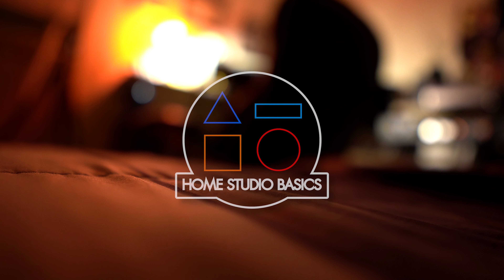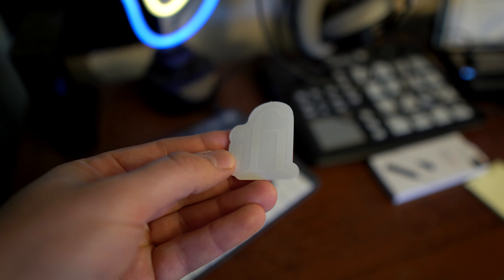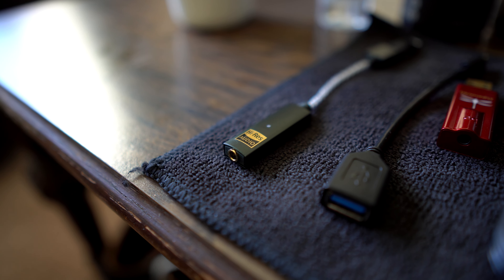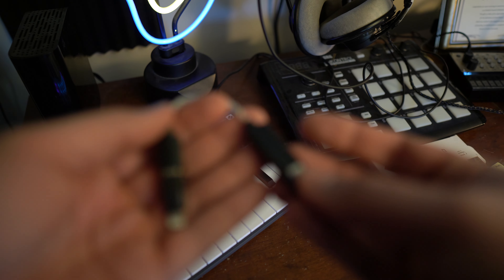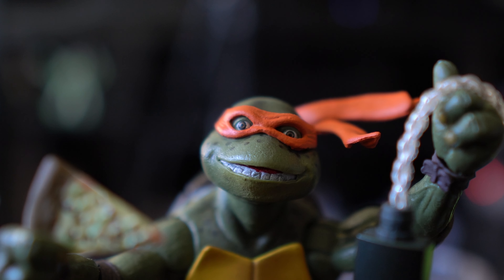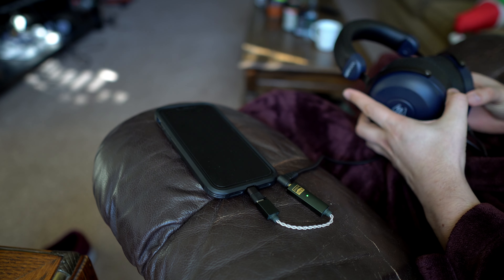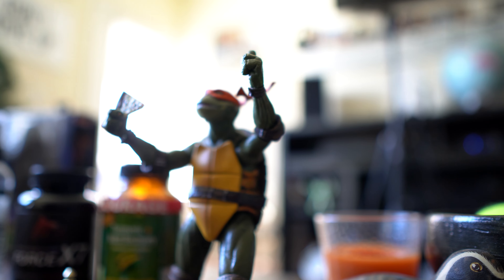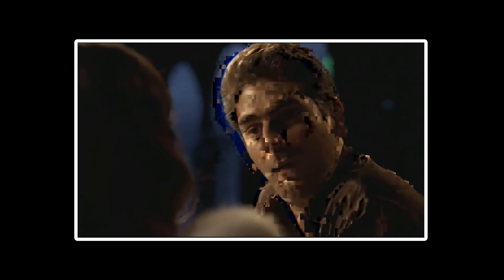iFi's Go Link In Less Than 2½ Minutes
Cheap And Easy, Just How I Like It xD

I hope you enjoyed this iFi Go Link Review and came away with some valuable insight. Questions? Comments? Requests? Leave them down below! I could really use your support, feedback, etc.